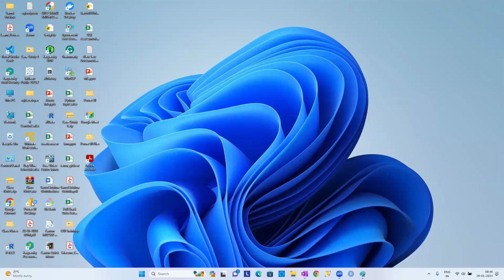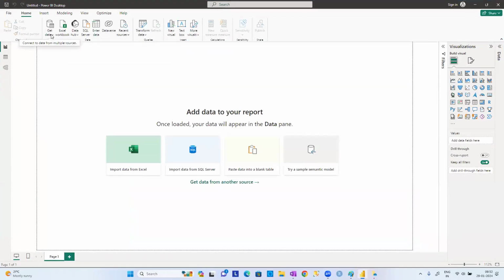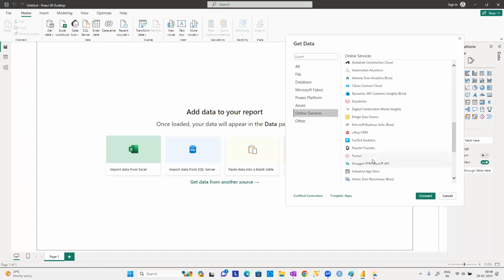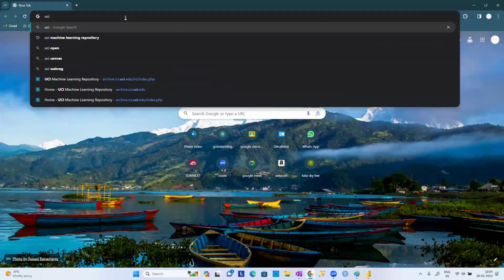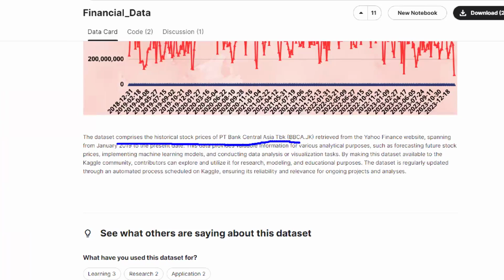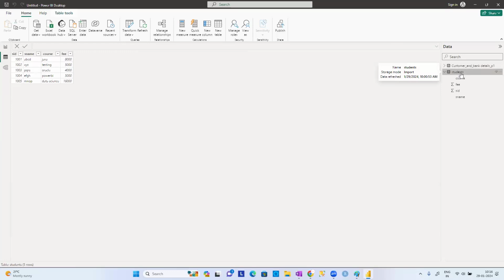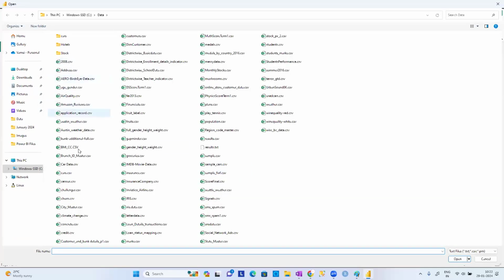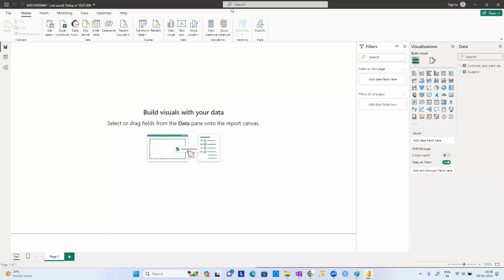Power BI Session 6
Pwoer BI Part-6